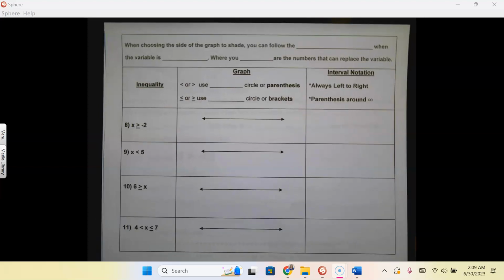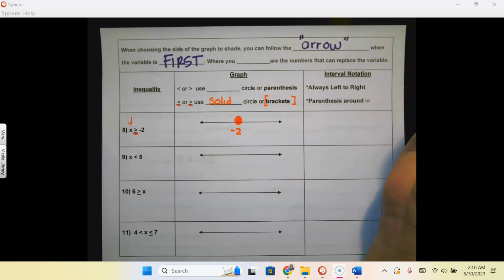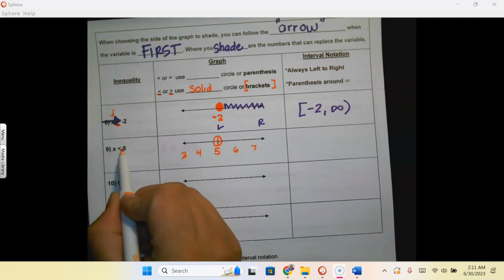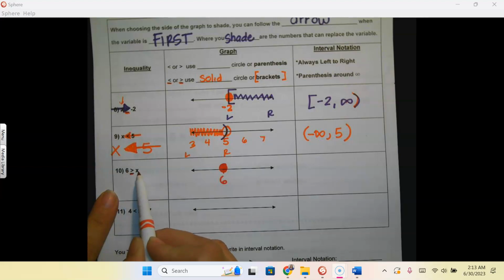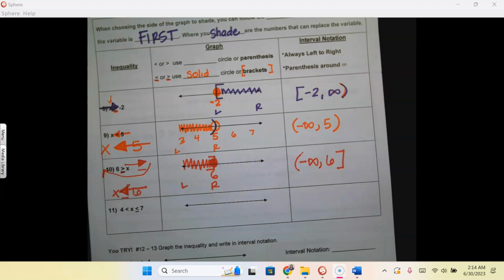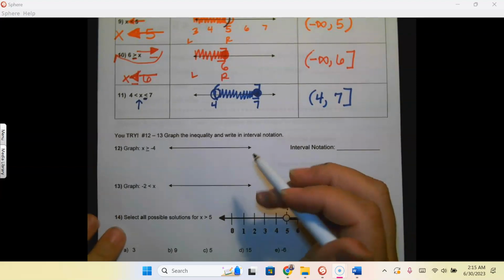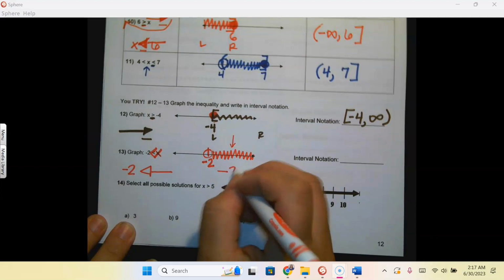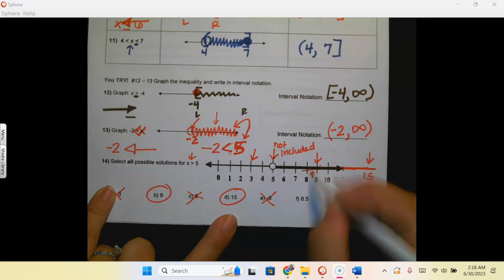Lesson 3 #8 - 14 Graphing Inequalities Number Line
Video 2 of 2 Graphing Linear Inequalities on a number line.